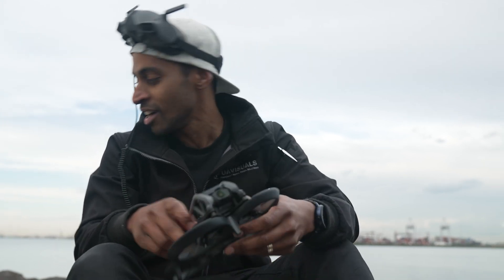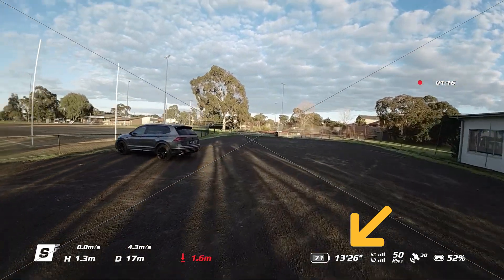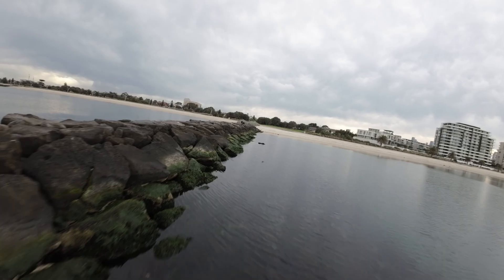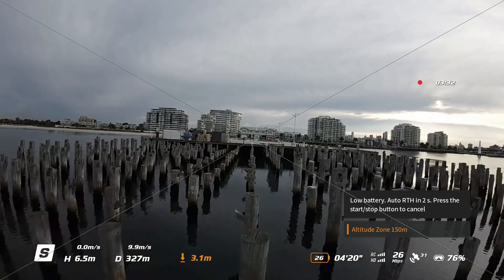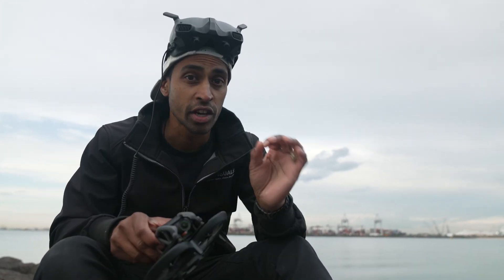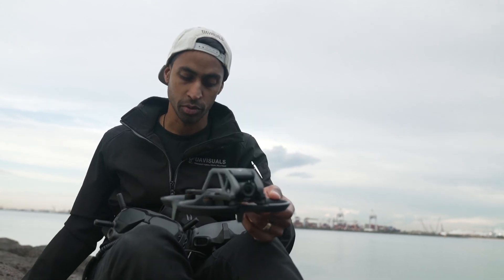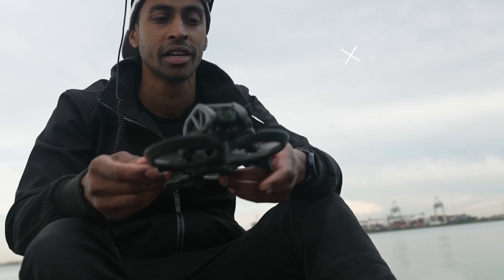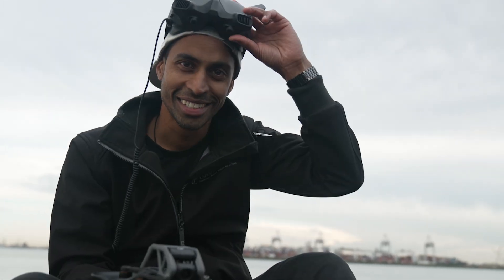DJI Avata – First impressions & flight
If you are thinking of getting into the FPV world – start here!

A great little cinewhoop to begin with packed with a tonne of features, ready to fly out of the box.

Along with the standard DJI safety features such as return to home, downward sensors, GPS hold… If you are wanting to hone in on your FPV skills but a bit intimidated by the build, crash, technical knowledge etc.. this is for you!

We had a quick couple of flights and wanted to share our thoughts so far. I will get an in-depth review about the flying and getting the most out of the camera for you guys shortly!

Interested in our Drone masterclasses?

Skip to chapters:
0:00 Intro
1:55 Air time
2:46 Special Features
4:09 Laws - EVLOS
4:43 Goggles/ Controllers
6:45 Camera Capabilities
8:29 Final thoughts

Notable features:
• 410g (0.9 lbs.) total weight
• 180×180×80mm size
• 1/1.7 48MP CMOS image sensor
• 12.6mm equivalent lens (155º FOV)
• Ability to capture photo and video on the same flight
• 4K/60p and 2.7K/100p flight at 150Mbps (with new Goggles 2)
• H.264 and H.265 video codecs
• Emergency brake and hover
• Downward obstacle sensing
• DJI’s O3+ transmission system for 10km range, dual frequencies, 50 Mbps bitrate
• 18-minute max flight time
• 97 kph (60 mph) max speed
• Turtle mode-  Flips drone when upside down

Happy flying legends!

UAVISUALS™ (Unmanned Aerial Visual Solutions) is fast becoming Australia’s preferred drone solutions company.